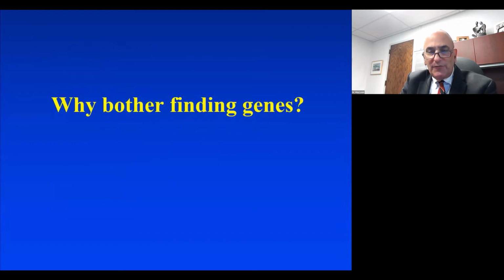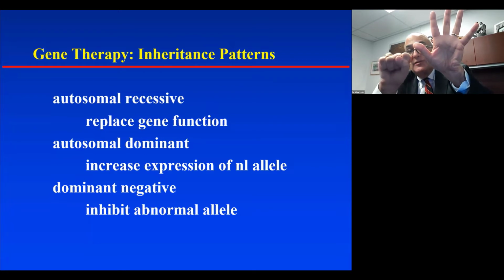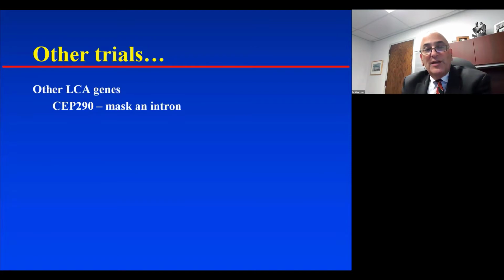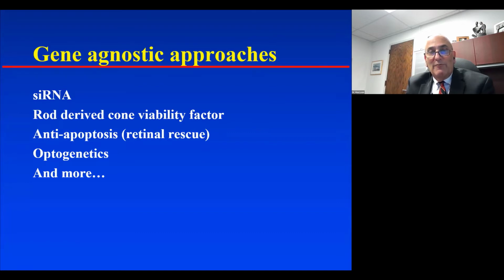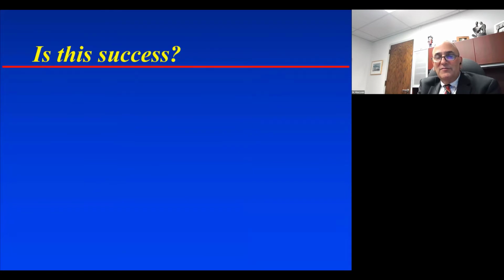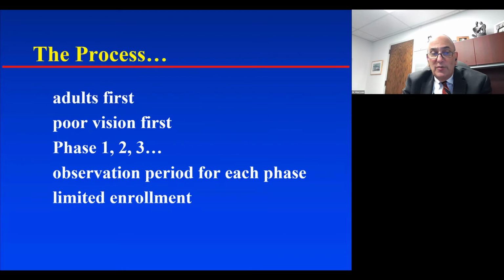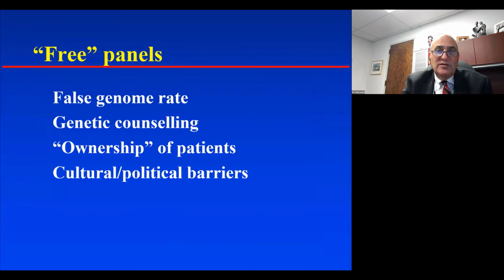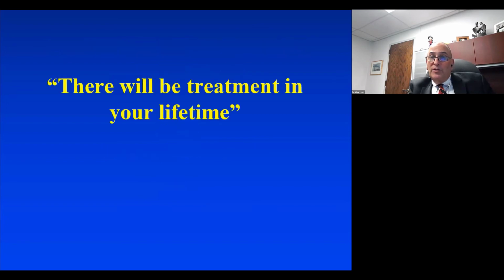Lecture: Stem Cell & Gene Therapy for Ocular Genetic Disease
This live webinar will focus on state-of-the-art development of treatment technologies for genetic eye diseases. All subspecialties will benefit from learning about how ocular genetics is (and will be) transforming eye health as well as the patients, families, and communities we serve. A live question and answer session will follow to address clinically relevant pearls for practice with open chat available to all those who attend.

Lecturer: Dr. Alex V. Levin, Ophthalmologist, University of Rochester, USA